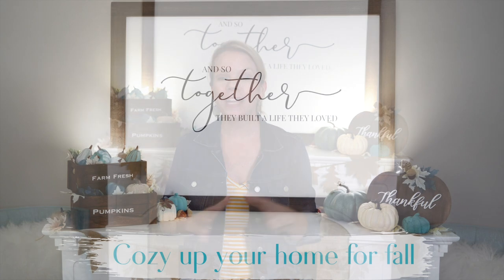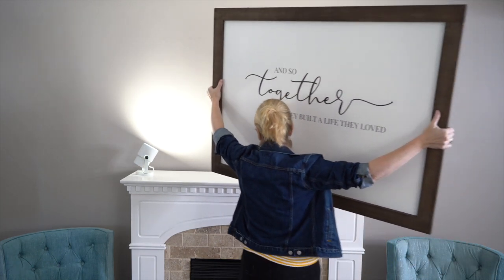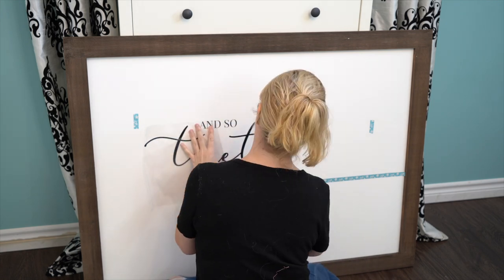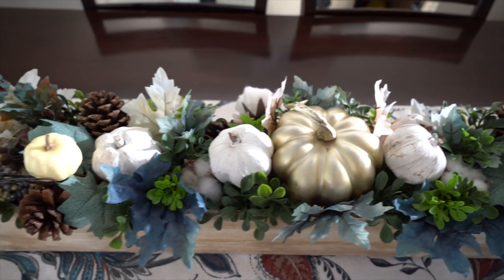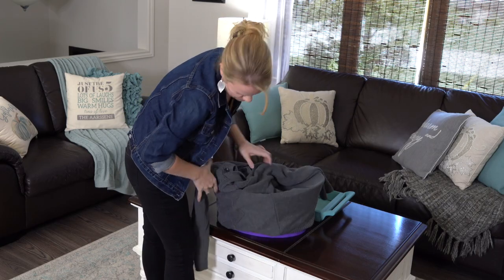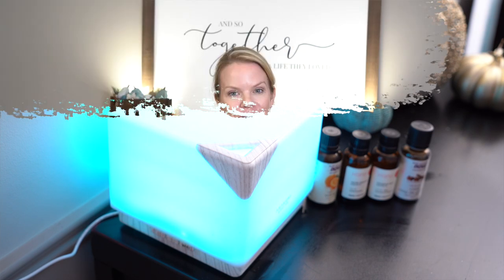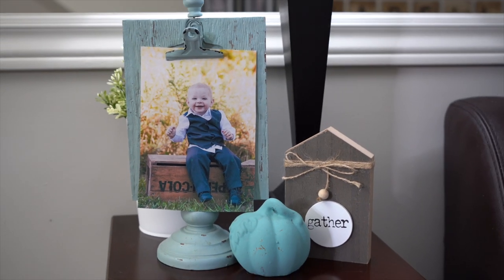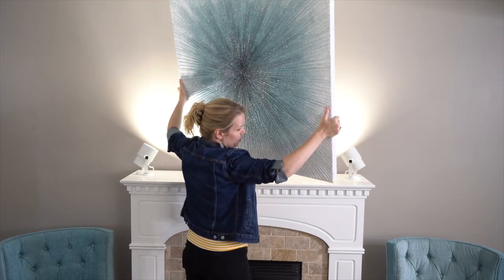5 Quick and Easy ways to Decorate your Home for Fall & Thanksgiving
Are you looking for quick and easy ways to make your home feel warm and cozy for Fall? In this video, I share some Fall Decorating Ideas that will make your home feel cozy and inviting on a small budget.